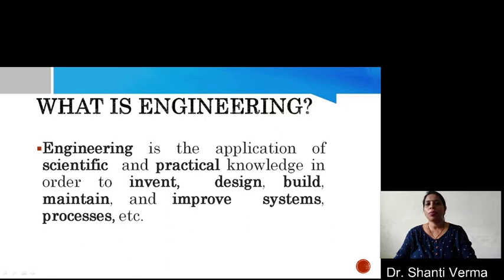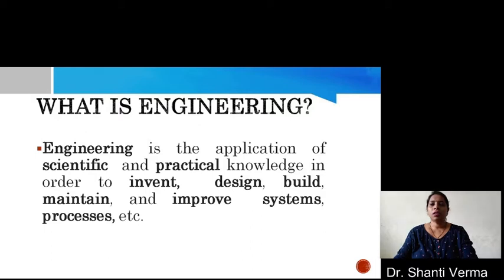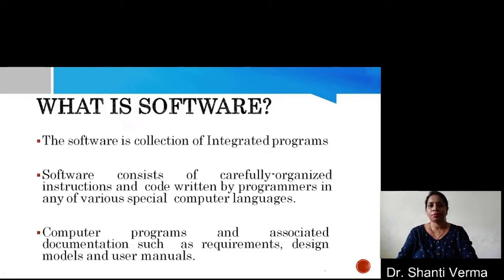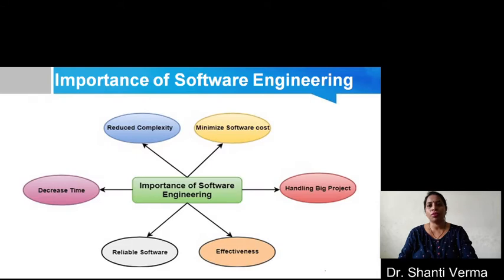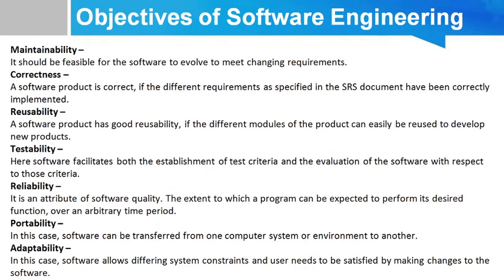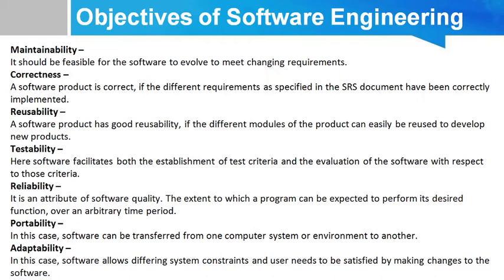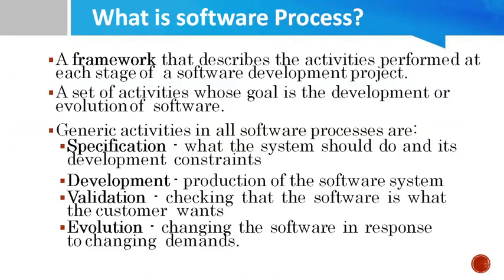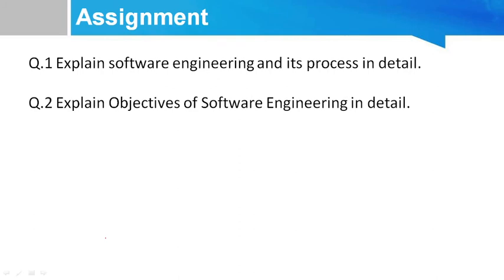Introduction to software Engineering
Software is a program or set of programs containing instructions which provide desired functionality . And Engineering is the processes of designing and building something that serves a particular purpose and find a cost effective solution to problems.